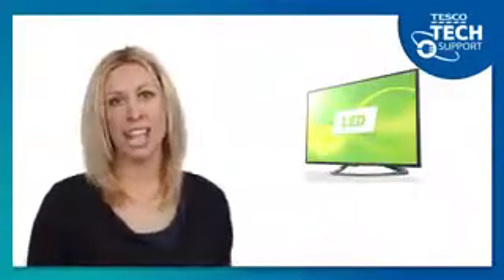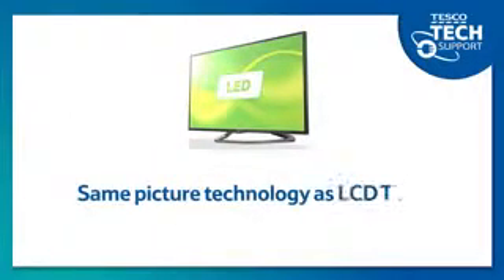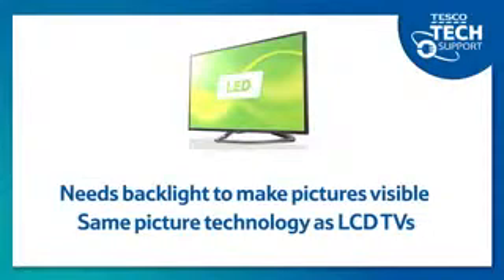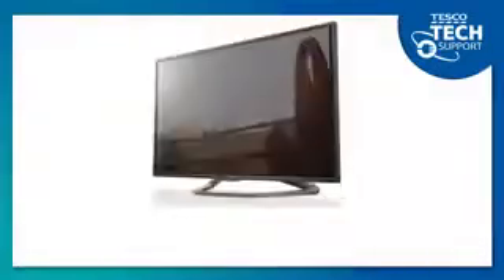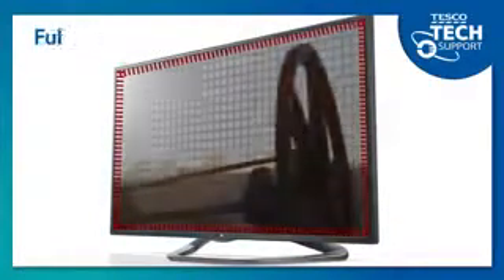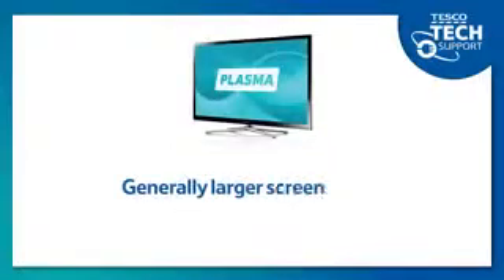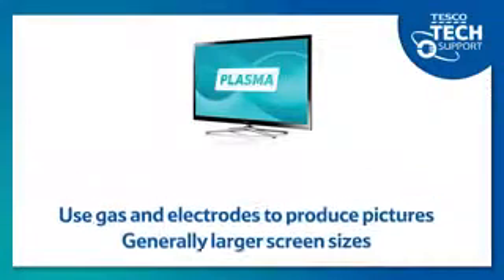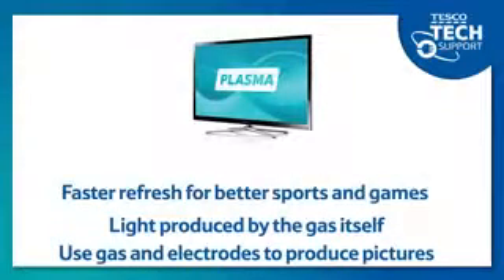What's the difference between LED and Plasma TV